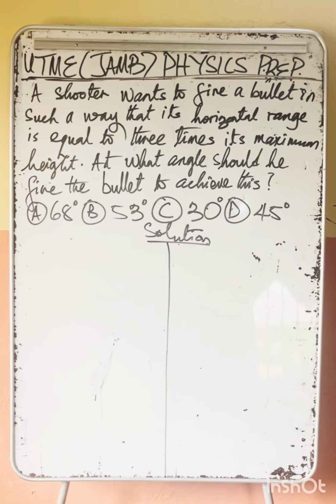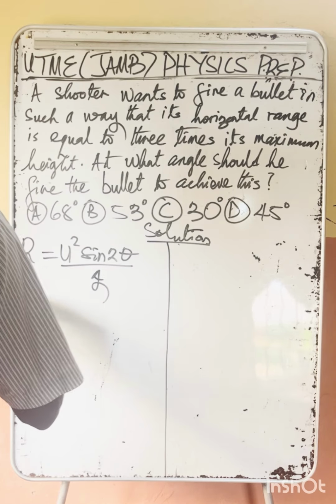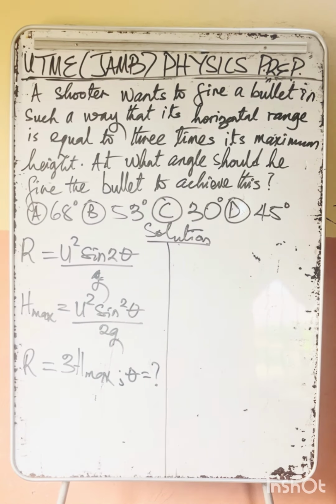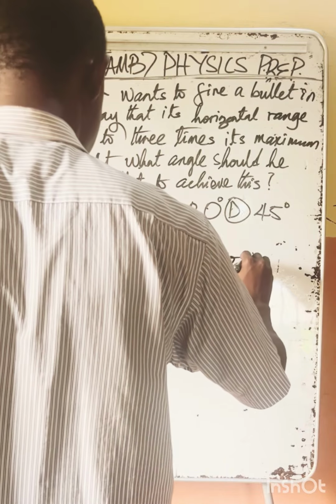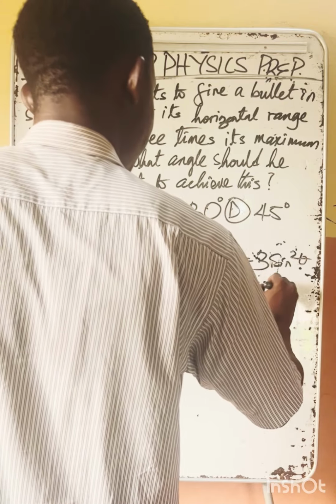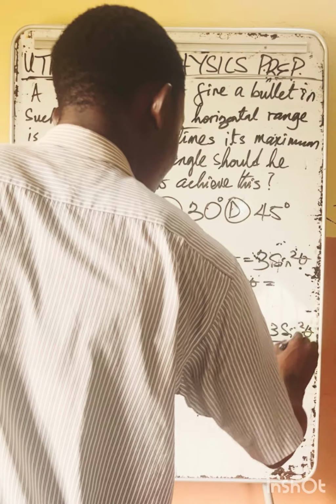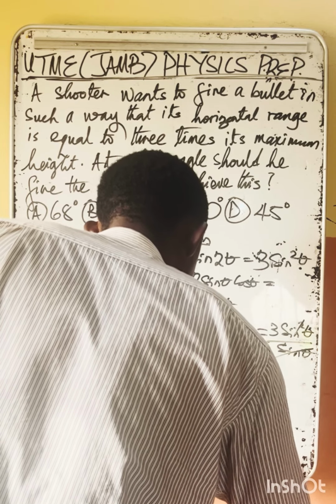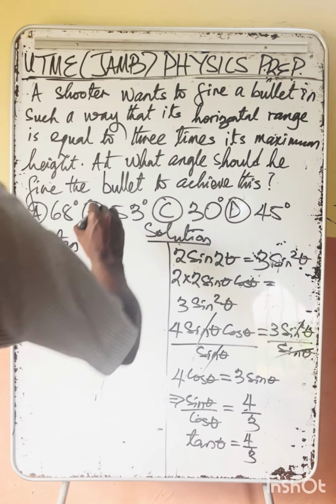UTME(JAMB) Physics on Projectiles